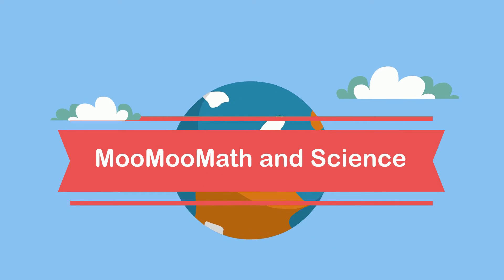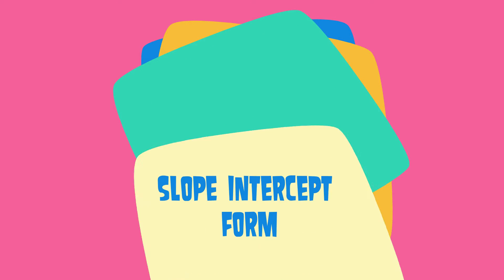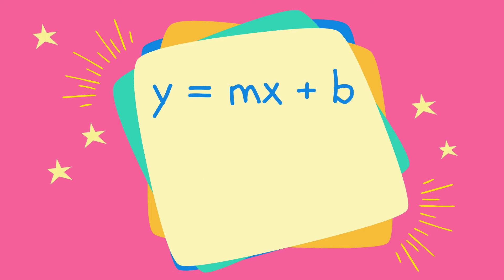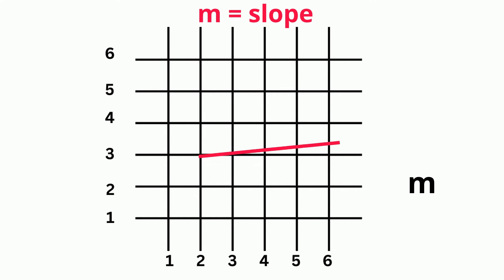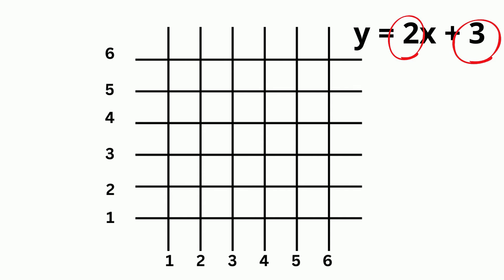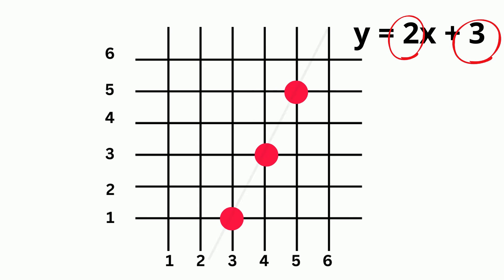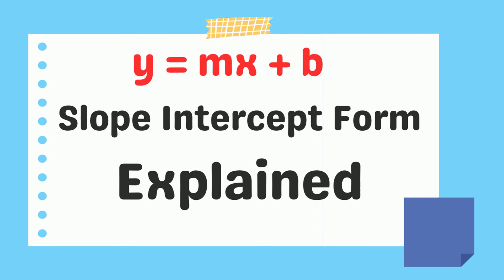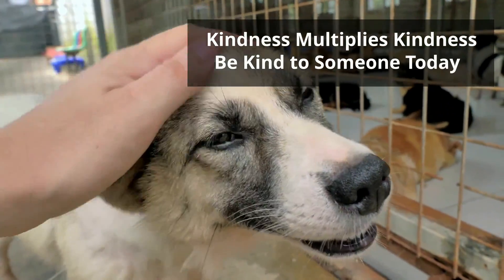Slope intercept form explained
The slope intercept form is a way to describe a line. It is written as y = mx +  b
m = slope and b = y-intercept